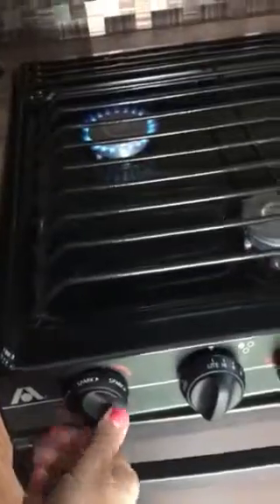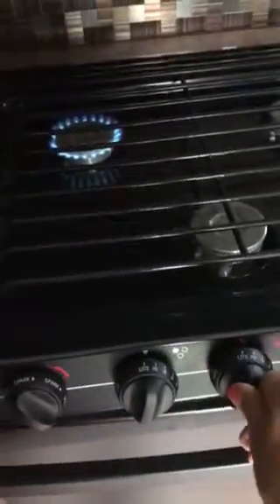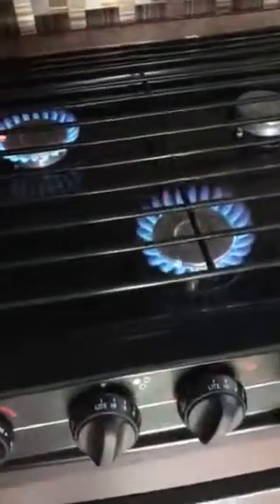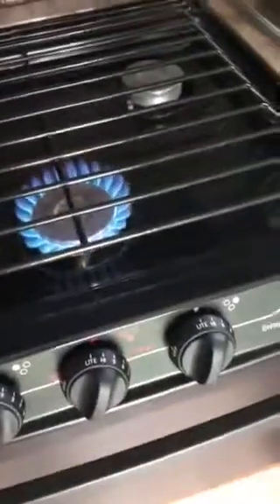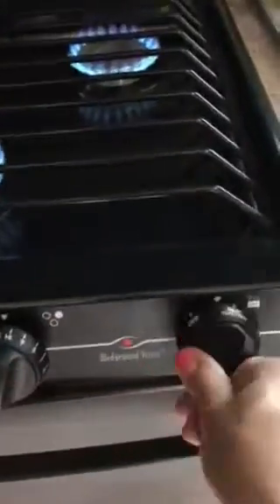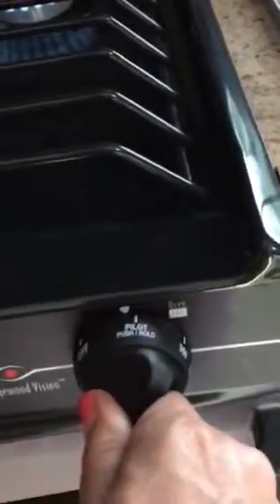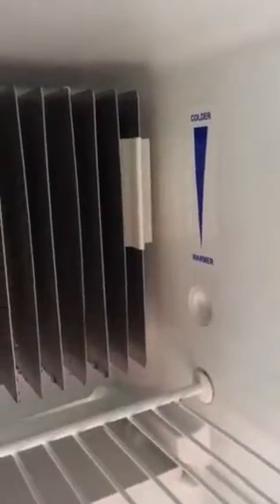RV Walkthrough: Using the stove/Refrigerator